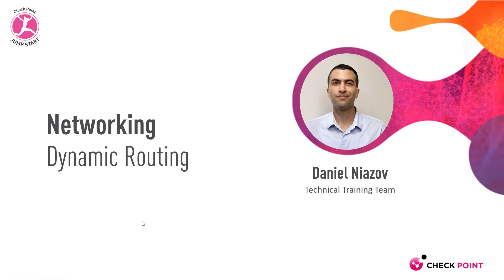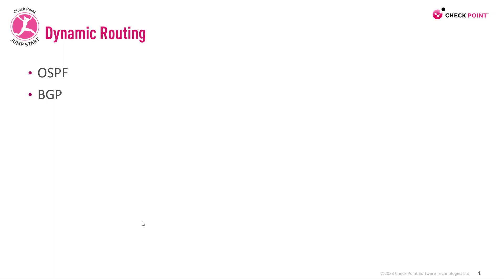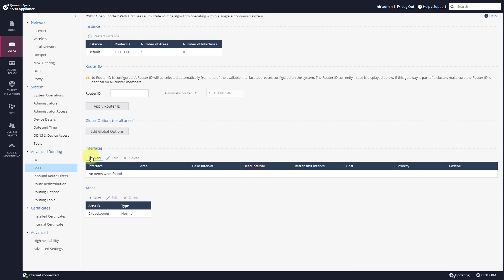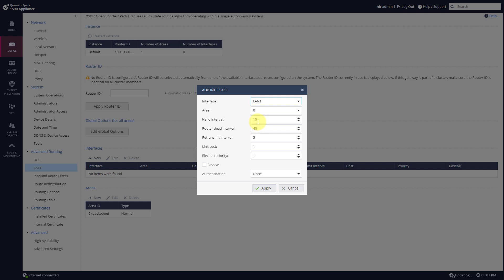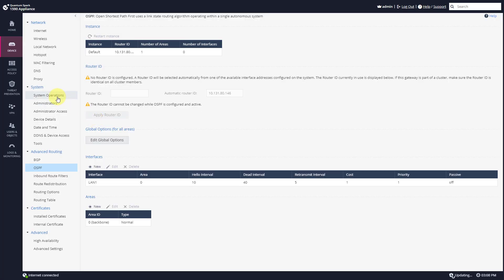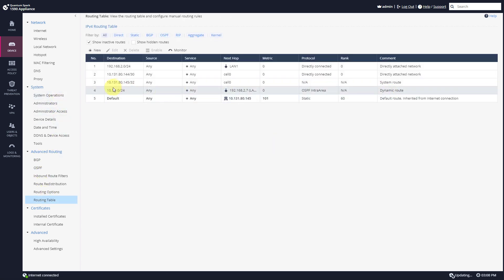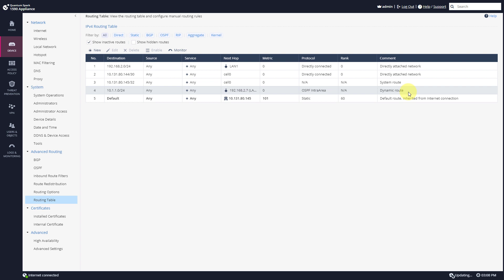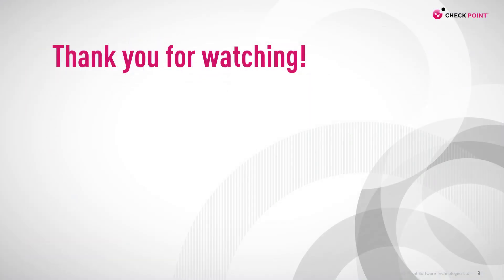Check Point Jump Start: Quantum Spark – 26- Configure OSPF